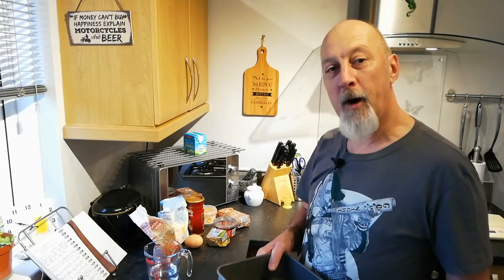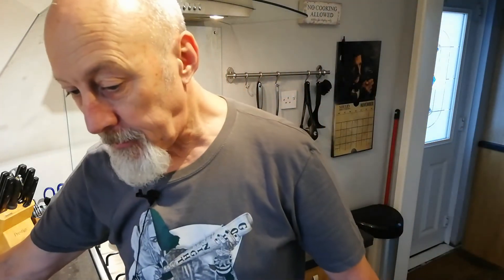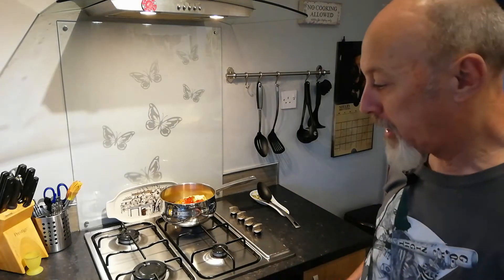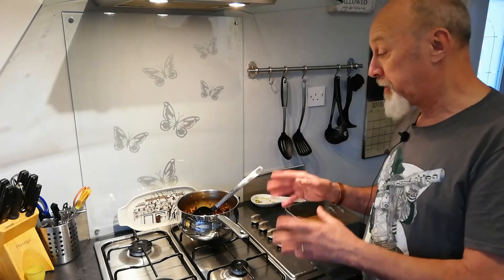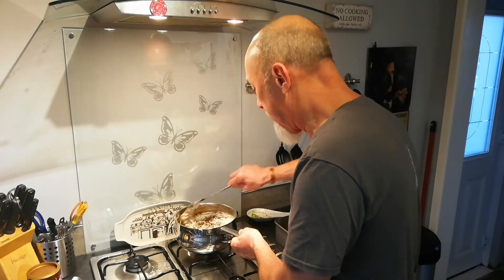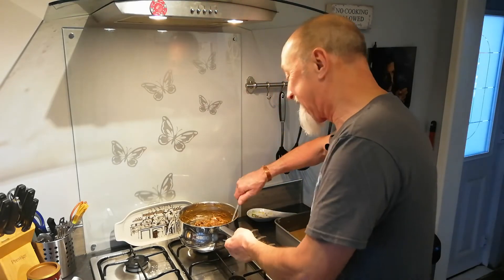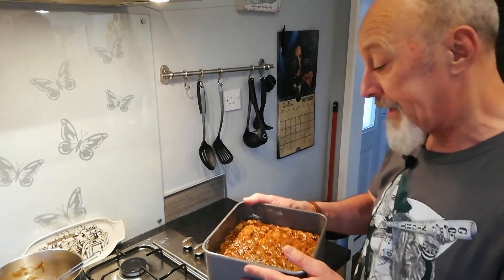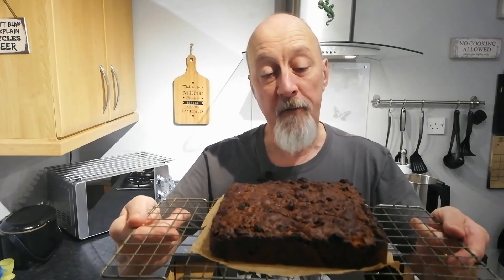Easy Christmas Cake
An easy recipe for a rich cake suitable for Christmas or any celebration.

INGREDIENTS
12 ozs mixed dried fruit
4 ozs butter
4 ozs brown sugar
8 ozs self raising flour
1/4 pint water
Handful of glacé cherries
2 tablespoons chopped nuts
2 teaspoons mixed peel
1 large egg
1 tablespoon cocoa